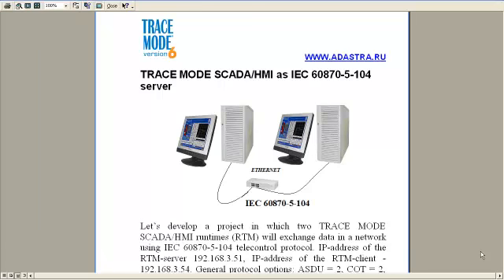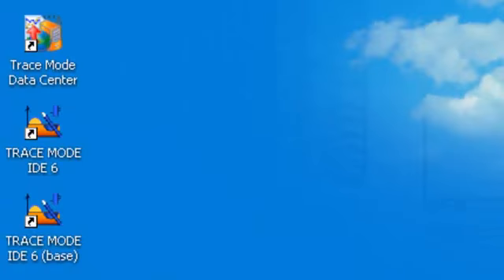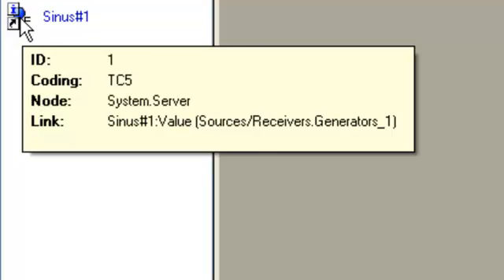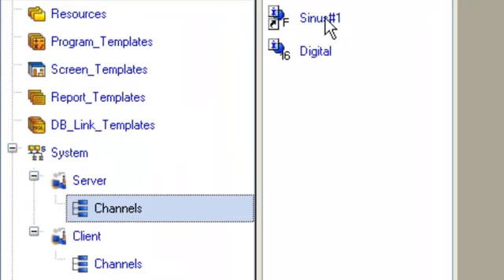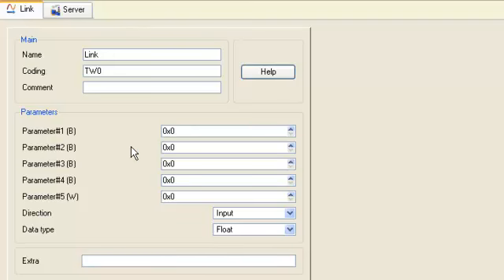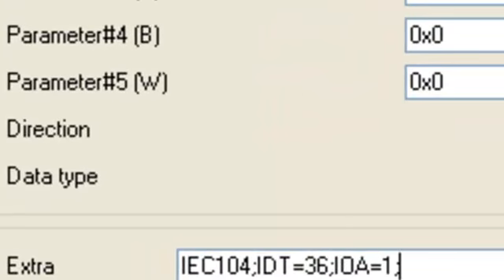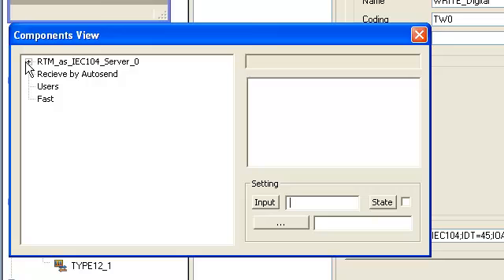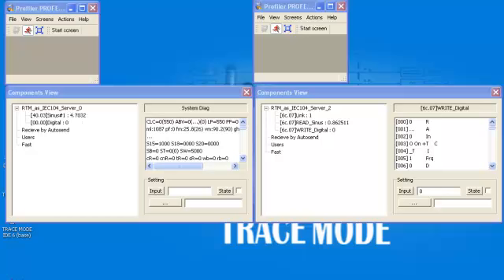IEC 60870-5-104 Server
Video tutorial on TRACE MODE SCADA HMI software IEC 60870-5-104 telecontrol protocol. The project from the film is available TRACE MODE IDE software is free and you can download it